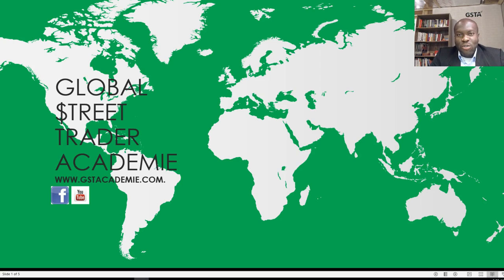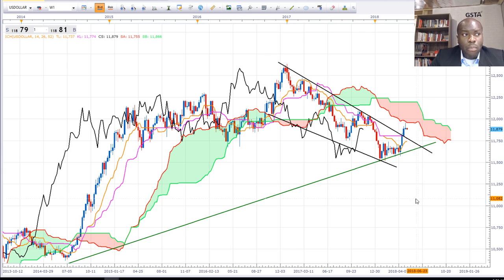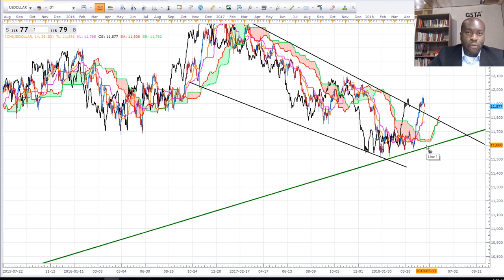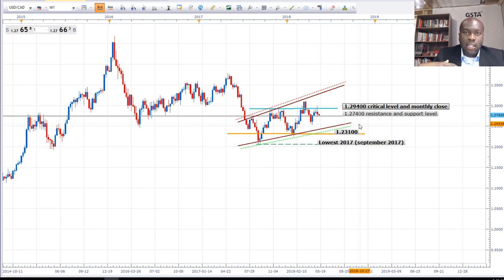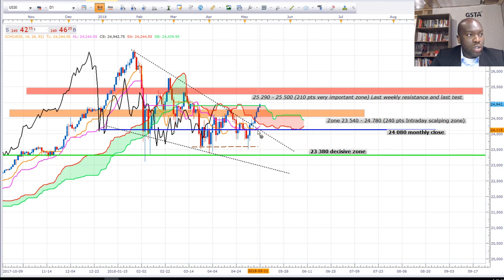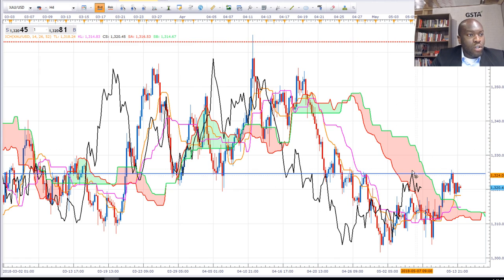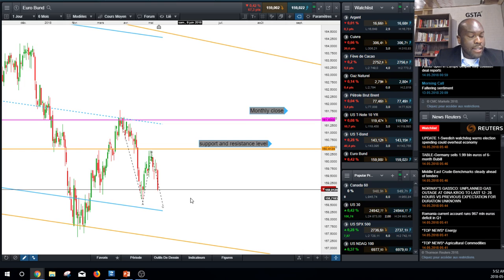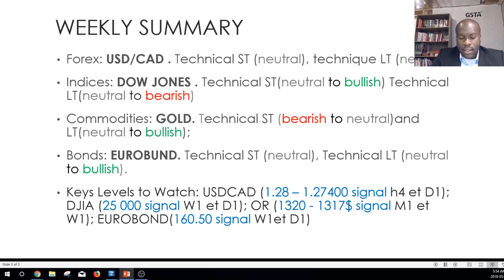2018 05 14 WMTA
Global Street Trader Academie est une école canadienne bilingue (français et anglais) de trading en ligne dont la mission première est d’accompagner ‘’main dans la main’’ tous ceux et toutes celles, qui souhaitent être profitable et apprendre le trading en vue d’être indépendant financièrement. Nos formations sont personnalisées ainsi que notre service de suivi sur chaque étudiant.

Twitter GSTA: @Franckbelfort

Merci infiniment de votre confiance et de votre intérêt !!!

Global Street Trader Academie is a Canadian bilingual (English and French) school of online trading whose primary mission is to accompany "hand in hand" to all those who wish to be profitable and learn trading in order to be financially independent. Our courses are personalized as well as our follow-up service on each student.

Twitter GSTA: @Franckbelfort

Thank you so much for your confidence and your interest!!!

Global Street Trader Academie est une école de trading et un Proprietary trading firm, de nationalité canadienne qui s'occupe d'aider tous les particuliers dans le monde entier et aussi ceux qui sont avancés en terme connaissance boursière, de fournir du soutien pédagogique, et de partager des plans de trading gratuit toutes les semaines via les réseaux sociaux incluant YouTube.

Nos formations sont spécialisées à partir de chaque type de Trading que vous souhaitez apprendre et notre encadrement est conçu en fonction de vos besoins. Le GSTA Tv de par sa chaîne officielle YouTube anime et publie 3 vidéos chaque semaine. Chaque lundi, il s'agira des points de marchés de façon globale sur les actifs financiers majeurs. Les mercredis, il s'agira des vidéos de live scalping sur notre indice favoris le Dow jones. Et enfin le vendredi, nous traiterons un sujet qui concerne le trading ou la finance, afin de le vulgariser et de parfaire sa compréhension pour le grand public.

Nous vous remercions infiniment de votre intérêt et de votre confiance à notre égard!

Global Street Trader Academie is a Canadian academy of trading and a Proprietary trading firm, that deals with helping all individuals in the entire world and also those who are advanced in terms of stock market knowledge, provide pedagogical support, and Share free trading plans every week via social networks including YouTube.

Our courses are specialized from each type of Trading you want to learn and our coaching is designed according to your needs and your suitability. The GSTA Tv by its official YouTube channel animates and publishes 3 videos each week. Every Monday, it will be the weekly market points in a global view on the major financial assets. On Wednesdays, it will be videos of live scalping on our favorite index the Dow Jones. And finally, on Friday, we will deal with a subject that deals with trading or finance, in order to popularise it and to further its understanding for the general public.

We thank you very much for your interest and your trust in us!